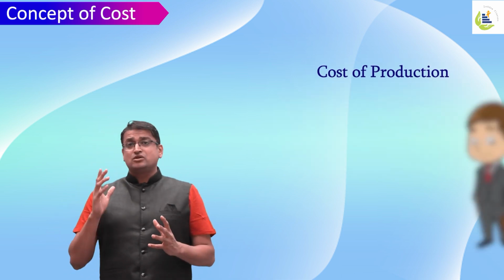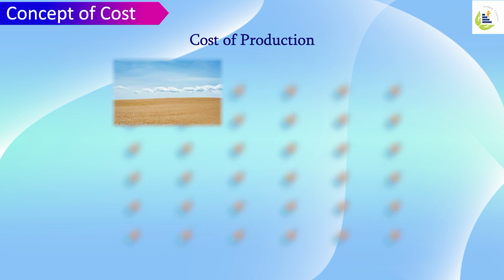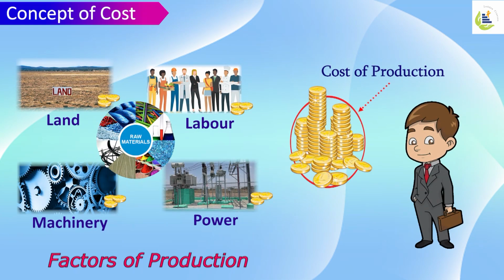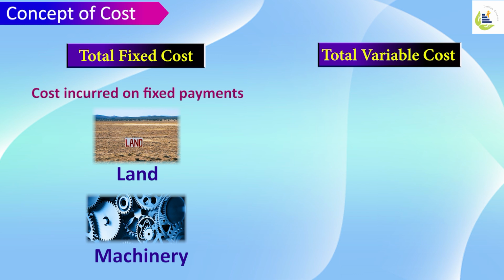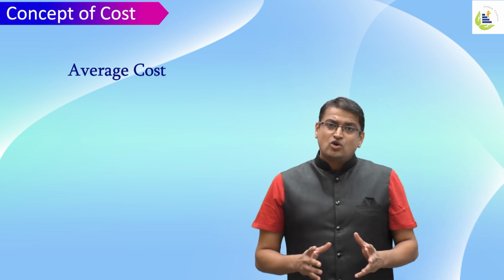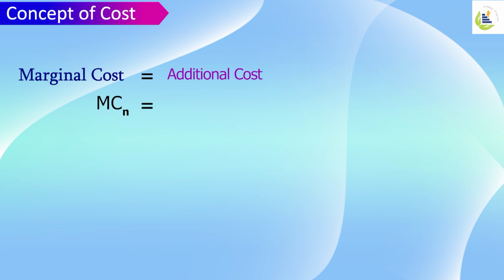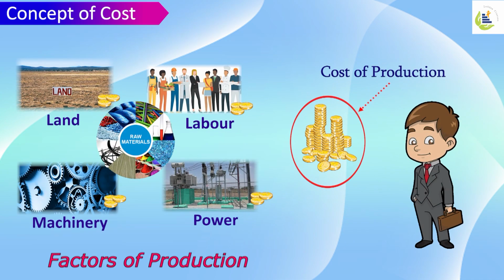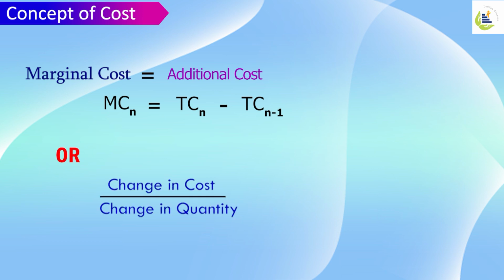Concept of Cost | Amit Laddha